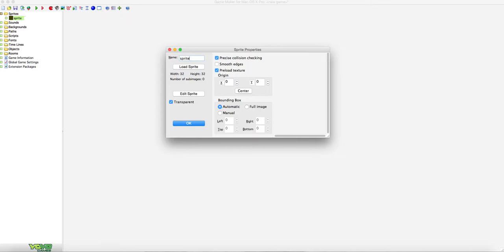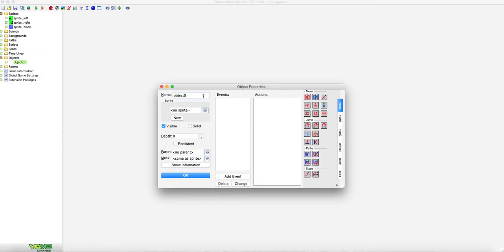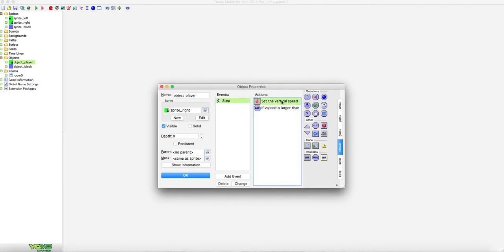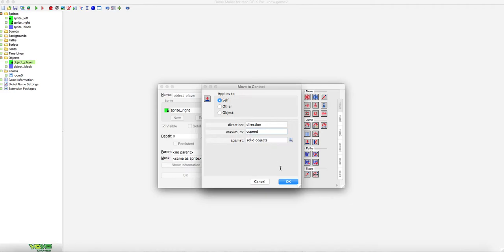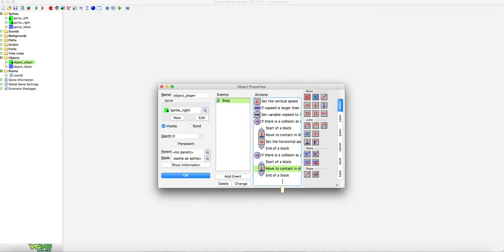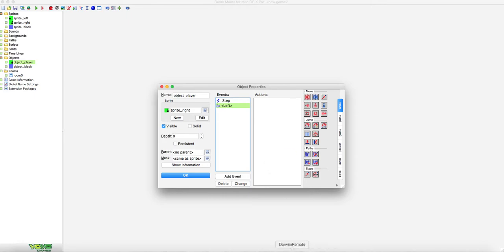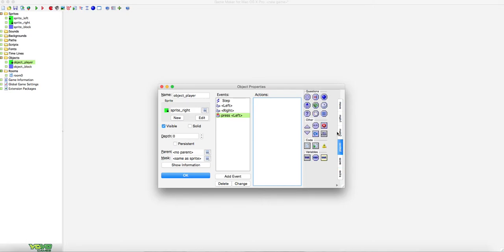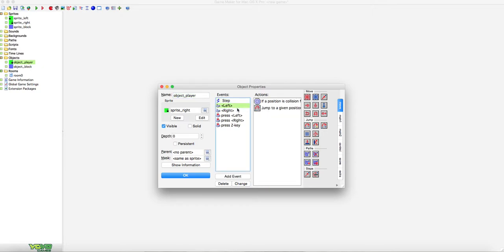How To Make A Basic Platformer In Game Maker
The first episode of platform in game maker.
Thanks to Shaun Spalding for the gravity.